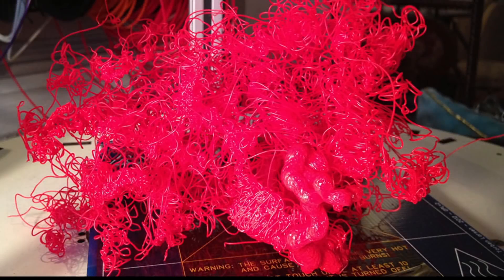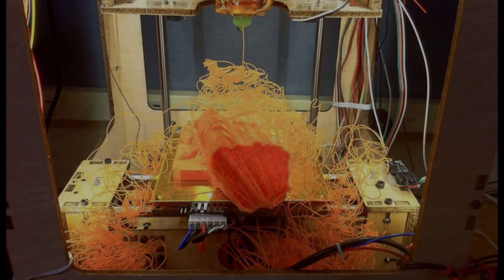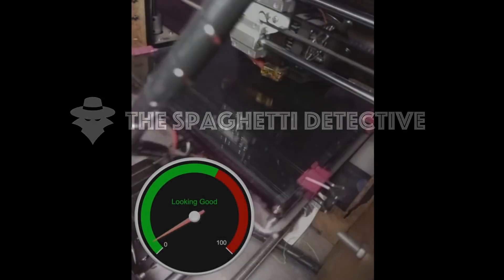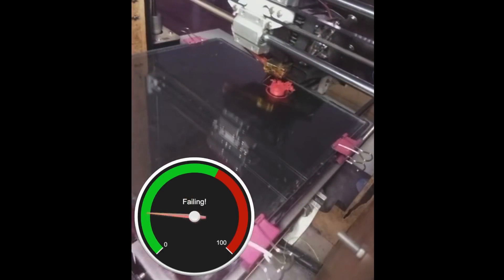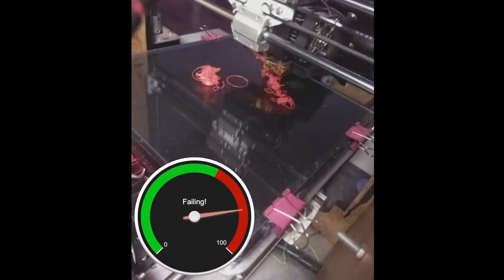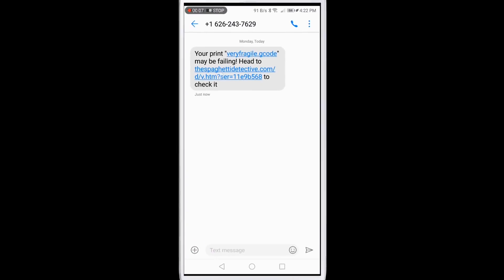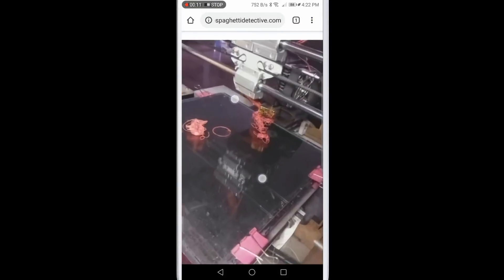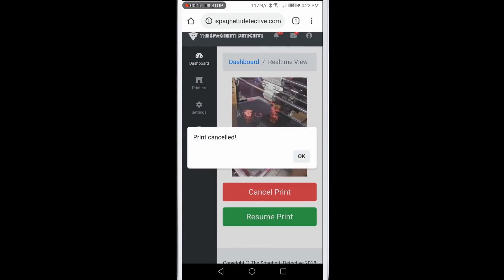The Spaghetti Detective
The Spaghetti Detective is a software program that constantly runs on a computer server and monitors the print pictures coming from your webcam. When a possible print failure is detected,it automatically pauses the print and alerts you via email or text. No matter where you are, you can open The Spaghetti Detecitive’s webcam view to check what’s going on. If needed, you can then immediately cancel the print and turn off the heaters, to avoid the waste of time, filaments, possible equipment damage, or even fire hazard.

The Spaghetti Detective is currently in beta testing and we need your help to make it better. Go to our website thespaghettidetective.com and sign up as a beta tester.